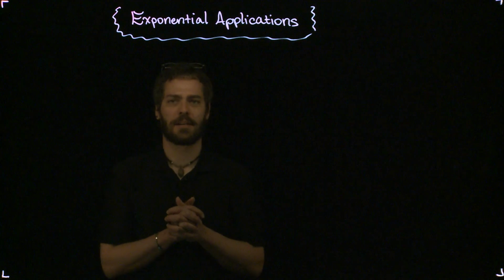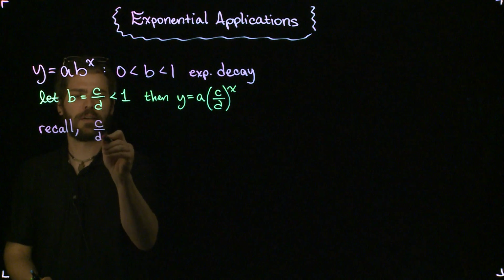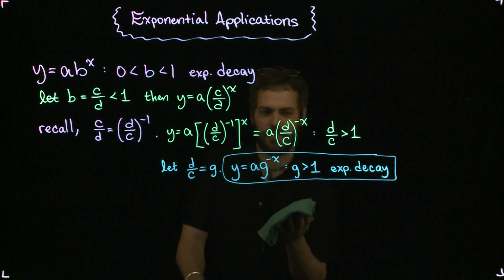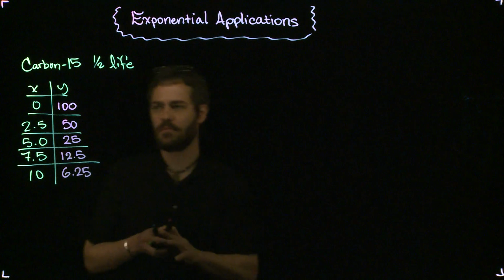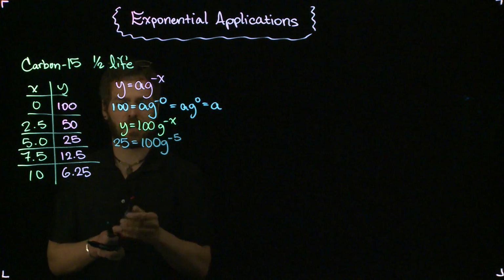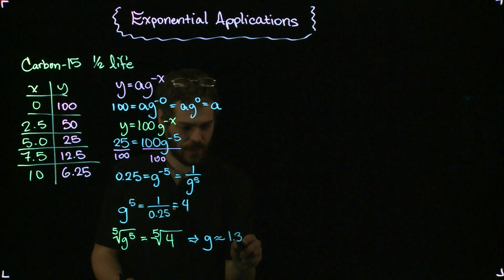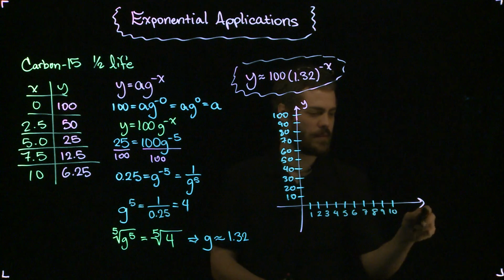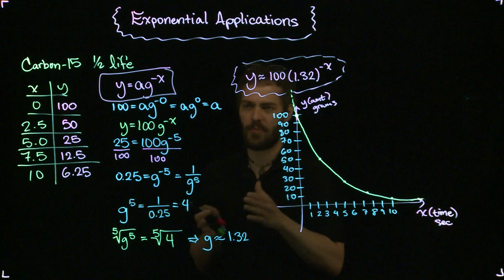Exponential Applications - Another Look at Half-Life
David Valdés shows another functional form of exponential decay.